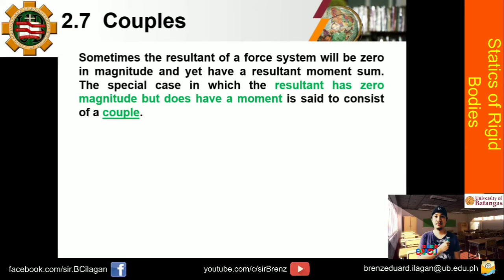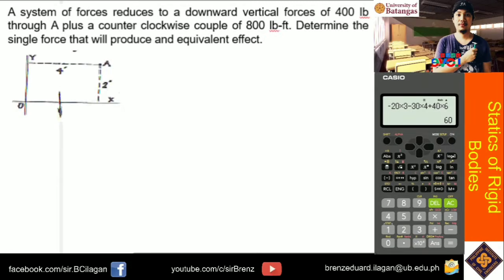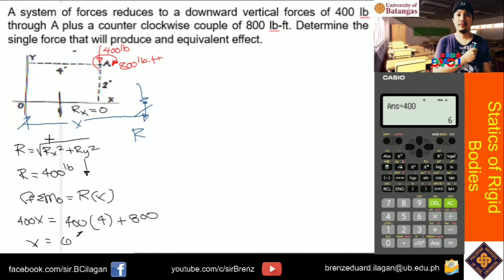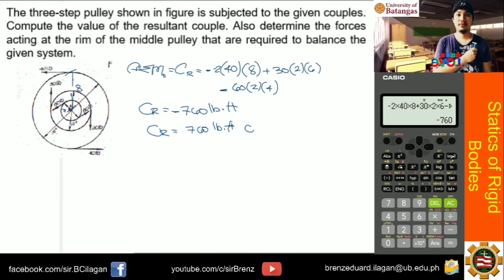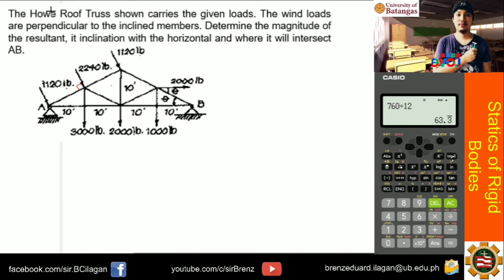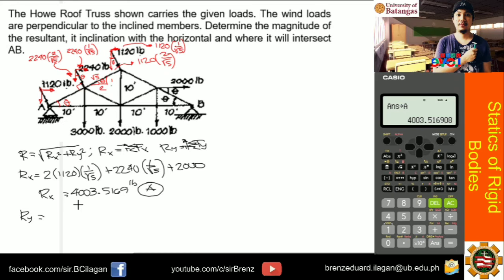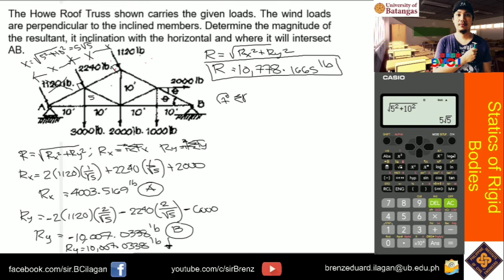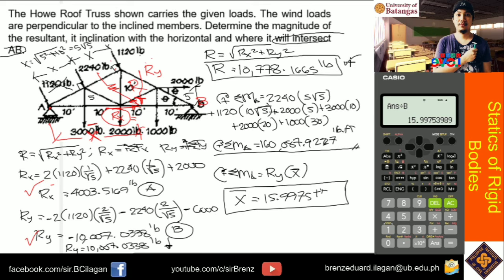Statics of Rigid Bodies - Chapter 2 - Resultant of Force System Part 4